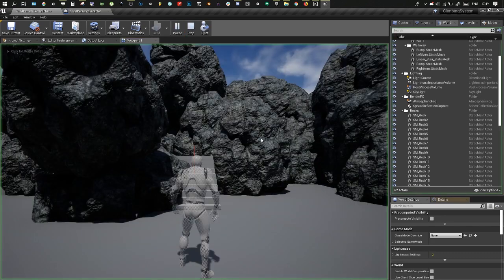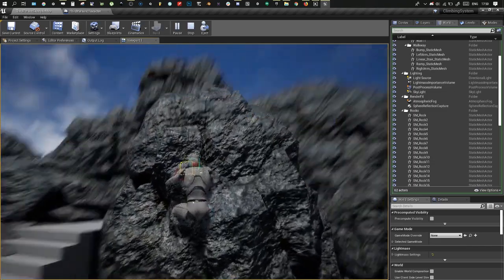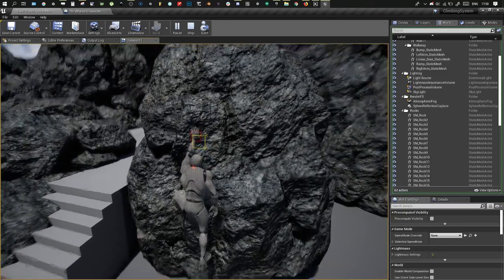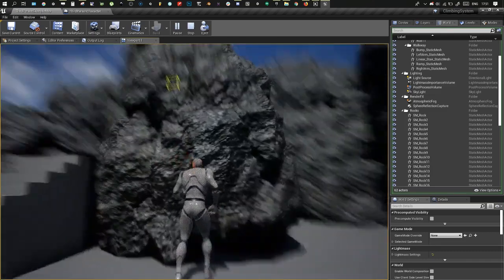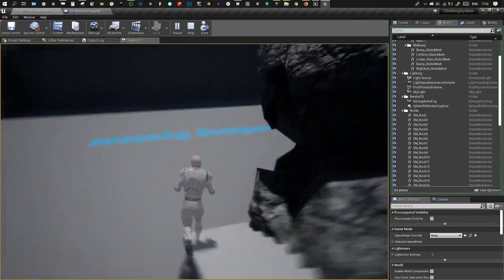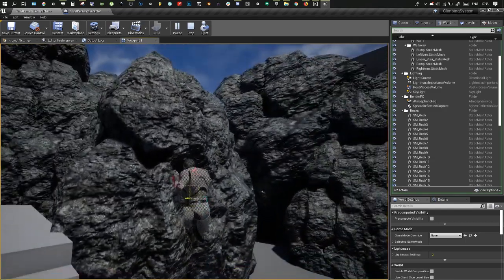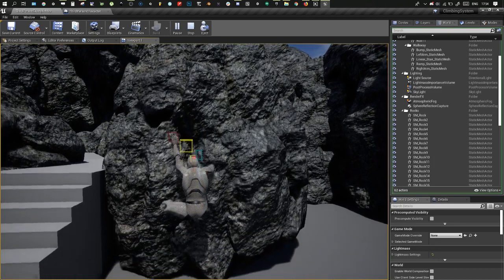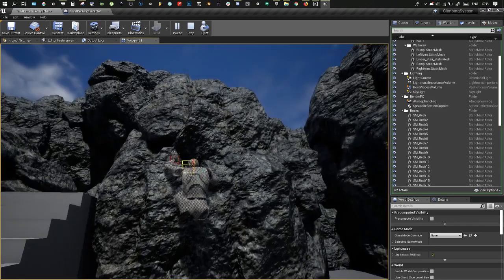[UE4 Community Project] Dynamic Climbing System (DCS)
I created this dynamic climbing system and shared the project as a community project on the ue4 forum. You can use it for free in your project, upgrade it and share with the community.
Be careful, it's in early development so there's a lot of bugs, I don't recommend using it as it is in your project.

* sometimes I say A instead of Q, it's because I use AZERTY keyboard so it's confusing me x). The right key for placing the left hand is Q